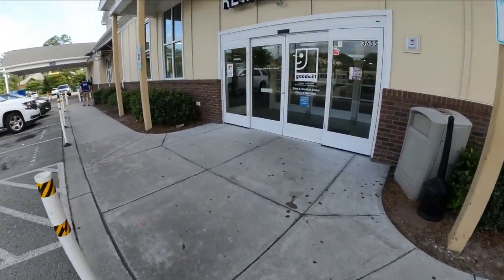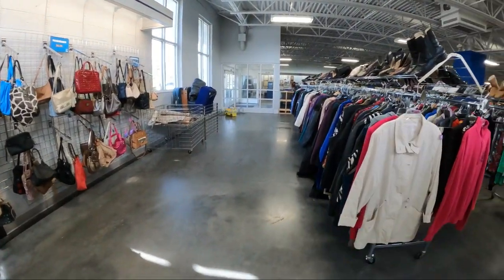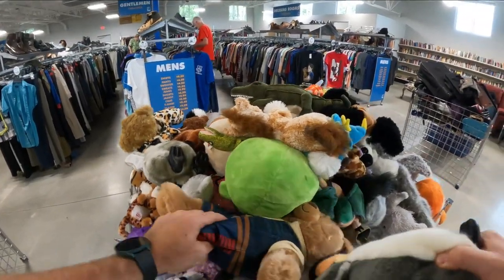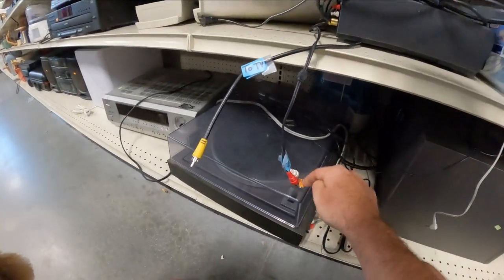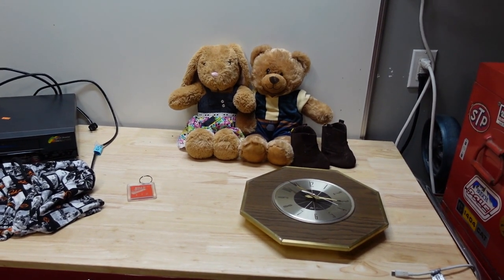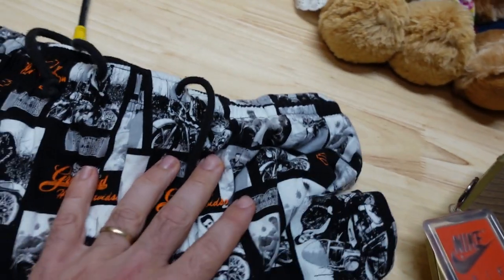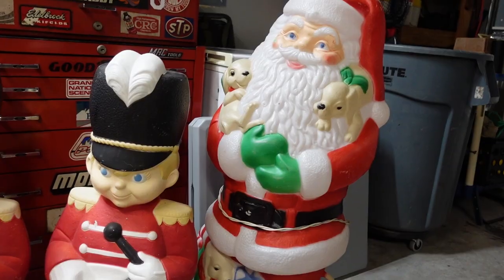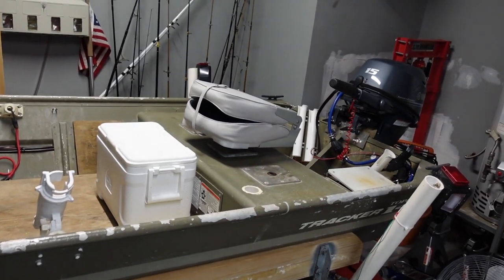Never before found in a Goodwill!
ETSY STORE - MACHINE MERCH
EBAY STORE LINK!

VLOG CAMERA -

SHIPPING STUFF